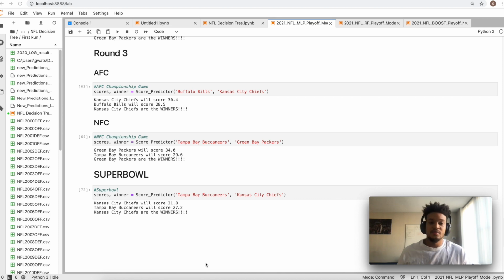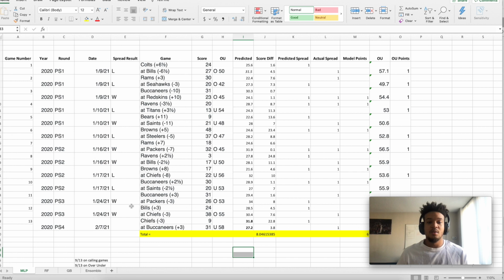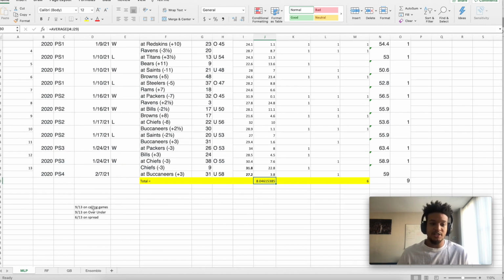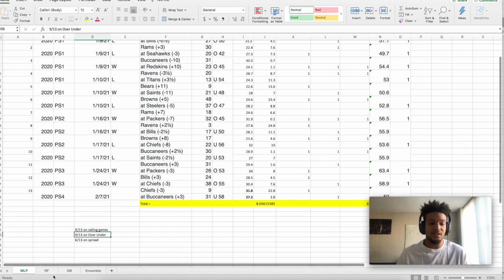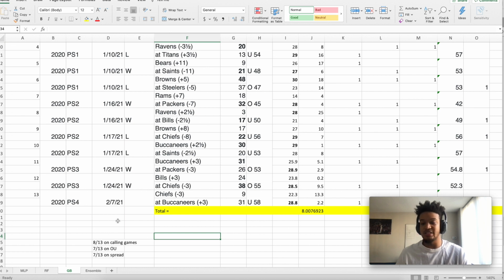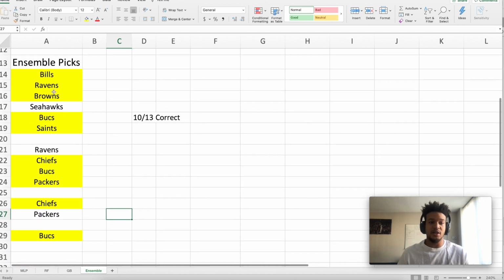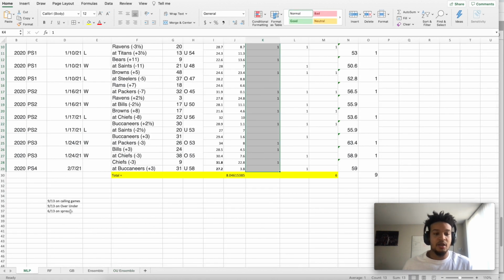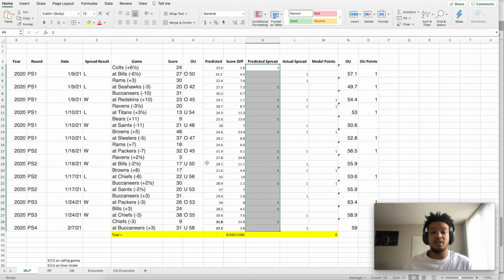NFL PLAYOFF PREDICTION RESULTS! | Machine Learning Predicted The Buccaneers Would Win the Superbowl!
Results for my NFL Playoff Modeling are in! Check out the results of the Neural Network, Random Forest, and Gradient Boosting models that I ran during the NFL Playoffs.

Also shown is the Ensemble method that correctly predicted the Superbowl Winner!

Next up, I will be predicting the scores of the biggest games in the NBA on a weekly basis.

Instagram and TikTok: @datalyfe